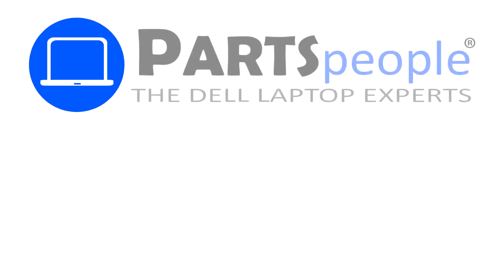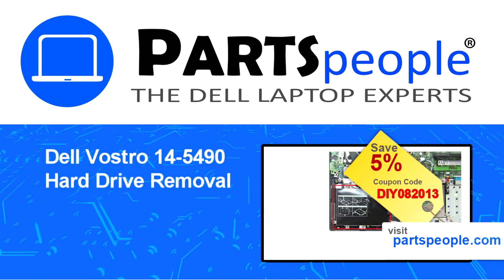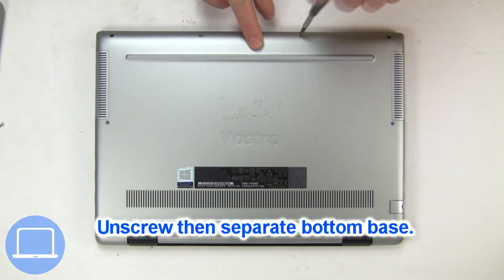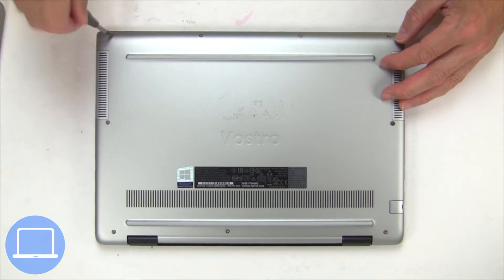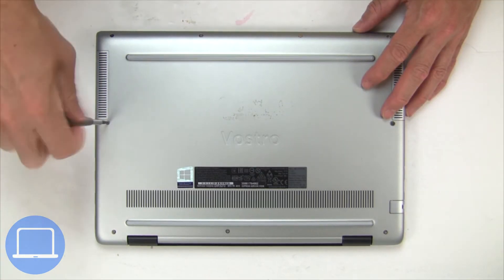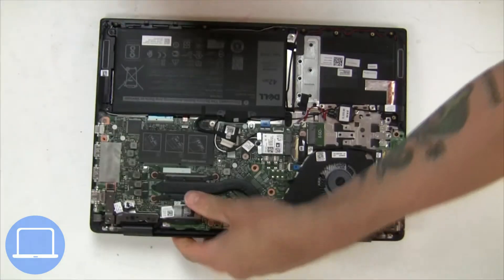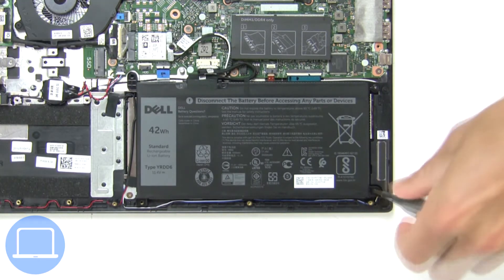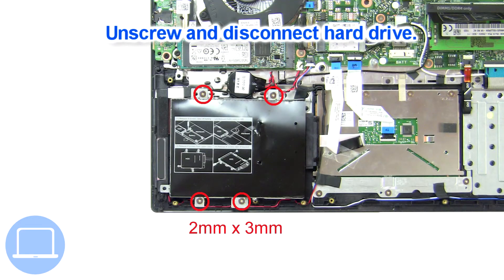Dell Vostro 14-5490 (P116G001) Hard Drive How-To Video Tutorial